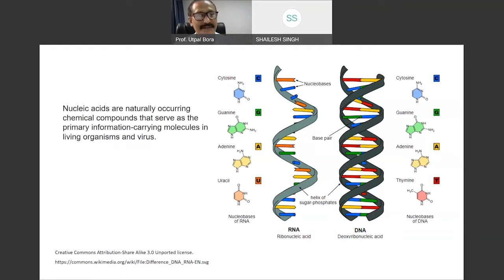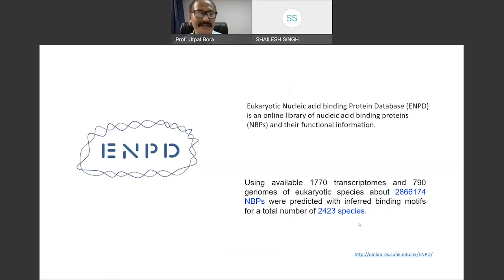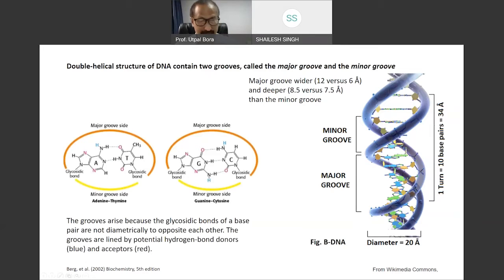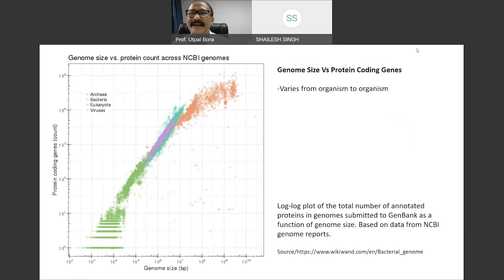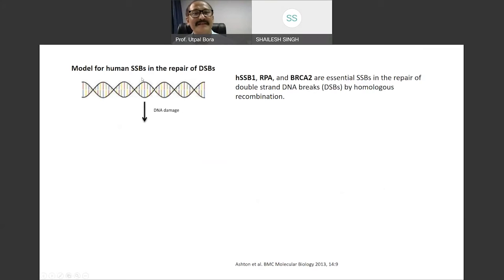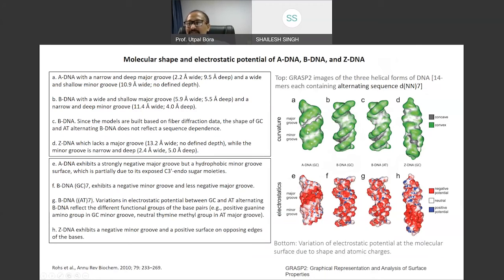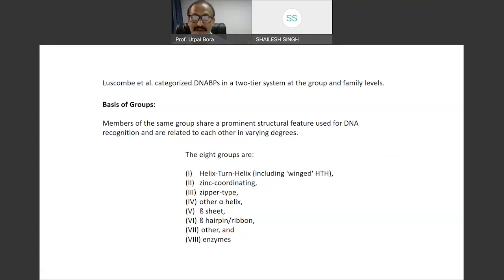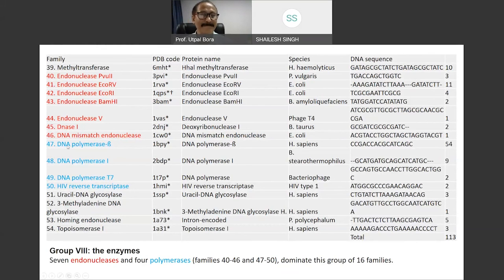ATAL FDP on Genome Engineering for Environment: Nucleic Acid Binding Proteins || Prof. Utpal Bora